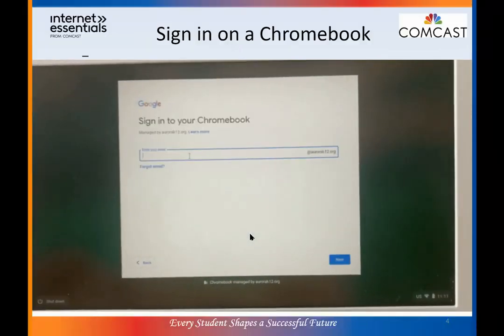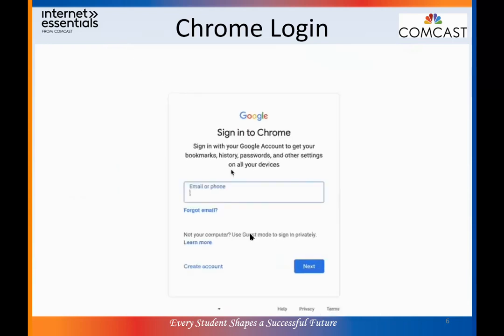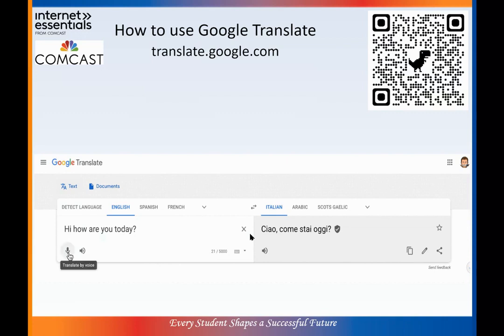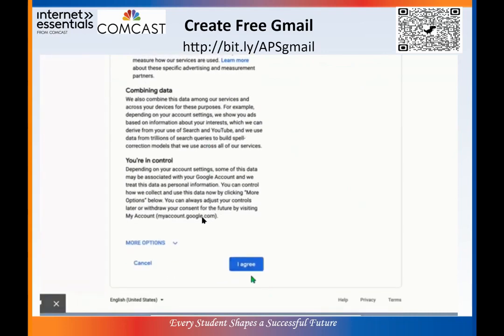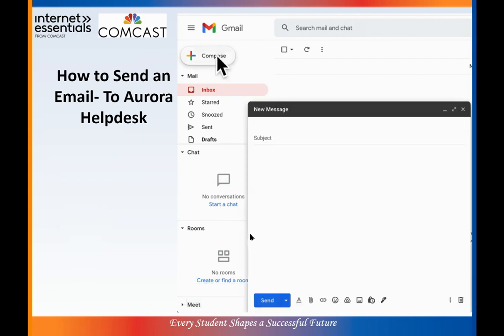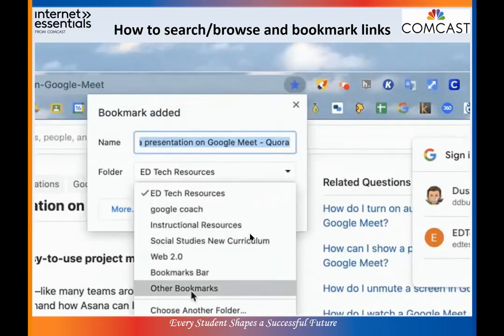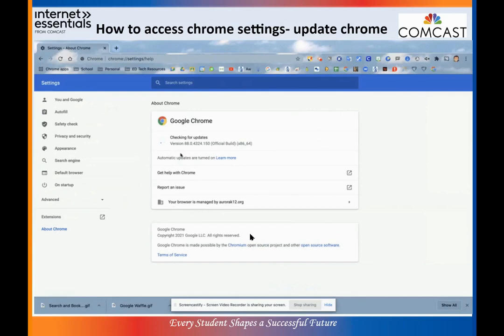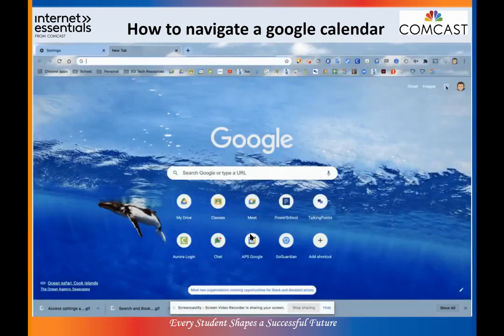Computers 101 for Parents Aurora Public Schools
Basic Computer tutorial for Parents: How to get started on using a computer (turn it on, sign in). How to troubleshoot minor tech issues, how to create an email account, how to search for certain webpage or information, navigating Google calendar

0:00 Intro
1:31 Sign in on a Chromebook
1:55 Turn Chromebook on and off
2:28 Login to Chrome
3:12 Enable Home Language
3:52 Google Translate
4:43 Create a Free Gmail
5:41 Send an Email
6:32 Google Waffle
7:09 Search and Bookmarks
8:02 Settings and Update Chrome
8:59 Navigate Google Calendar
10:01 Tech Toolkit